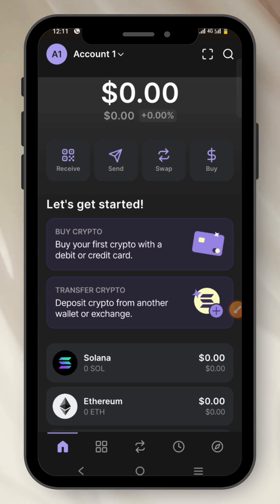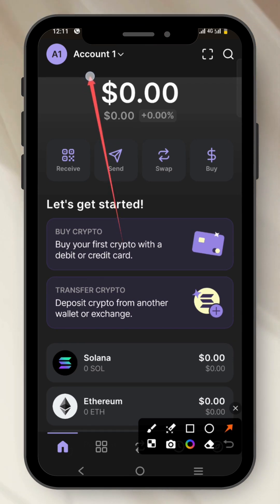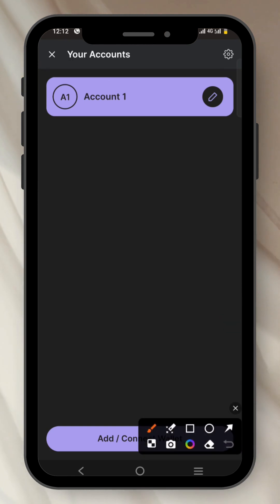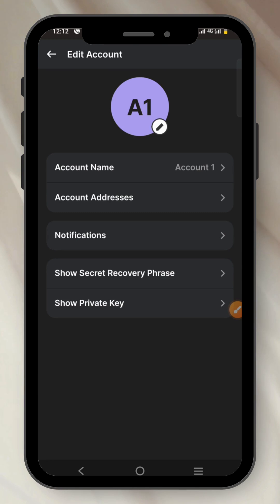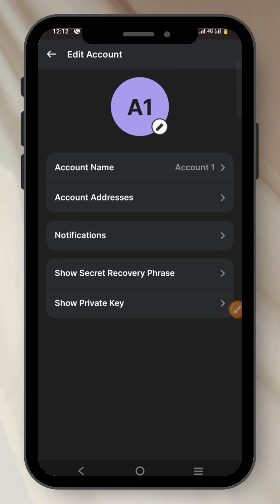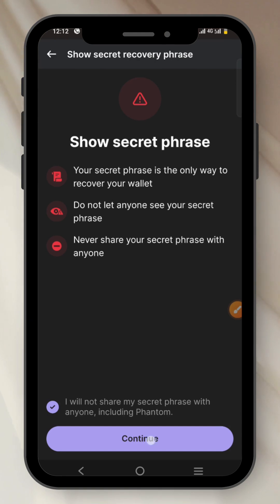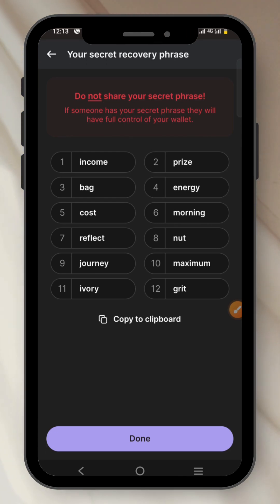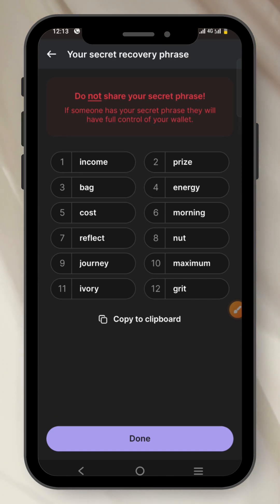How to See Secret Phrase Phantom Wallet Step By Step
This Video is for phantom wallet how to see secret phrase for beginners
what to do if you forgot your phantom wallet secret phrase don't worry i will show you how to see secret phrase phantom wallet